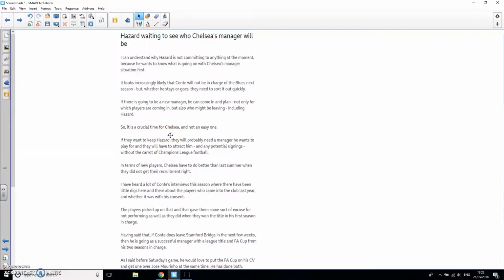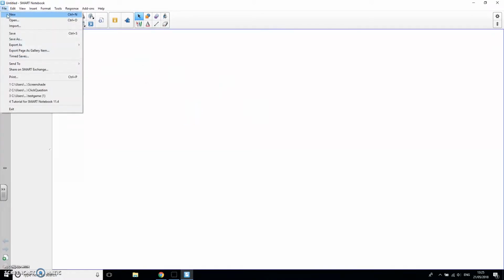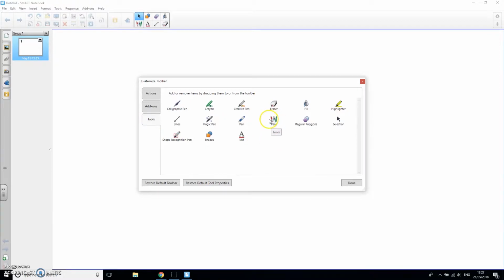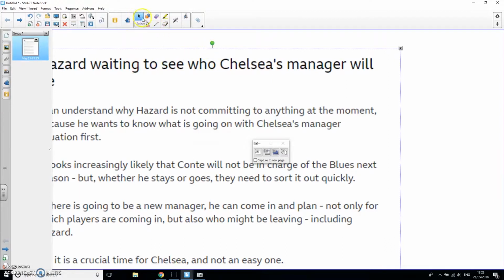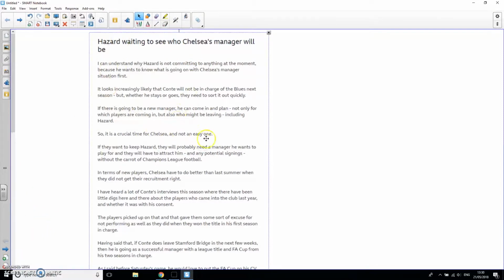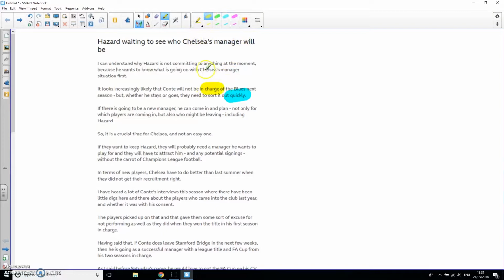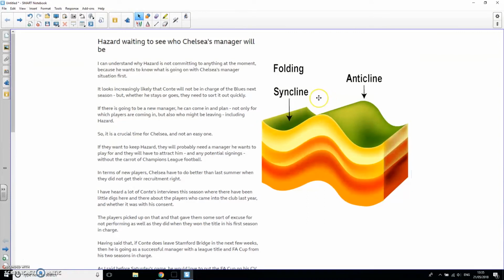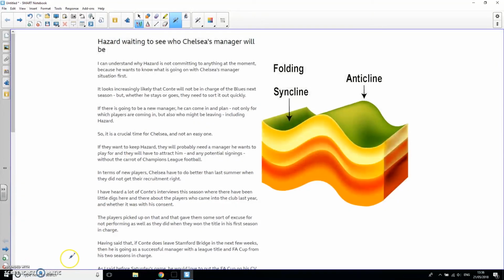SMART Board Tutorial | Pen Tools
Using the Pen tools to grab your students' attention.
Technology tips for educators, teachers and tutors. A smart board tutorial that is suitable for beginners and will help you learn the Smart board tools. With Smart board tips and tricks included. Smart board training for the classroom.